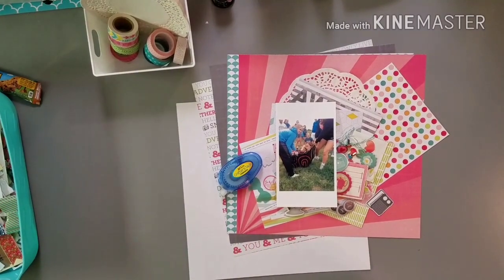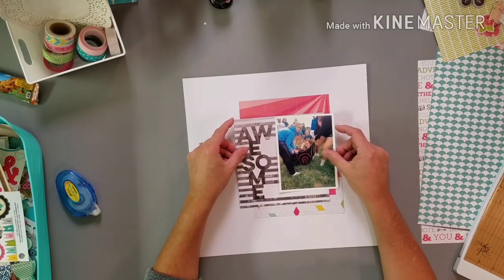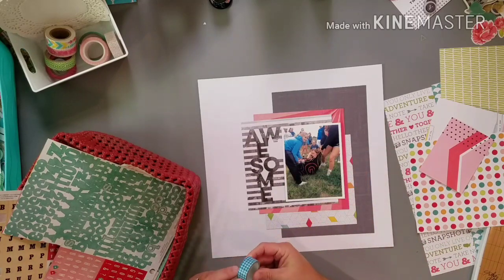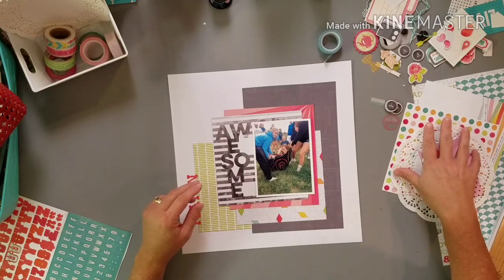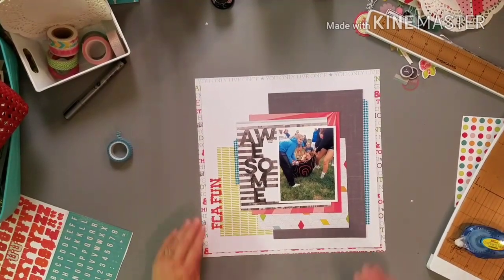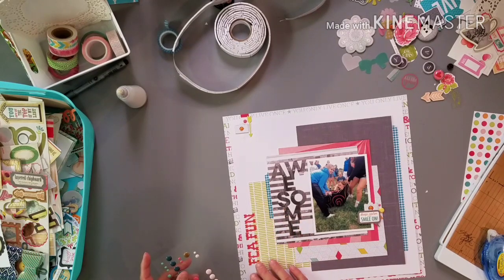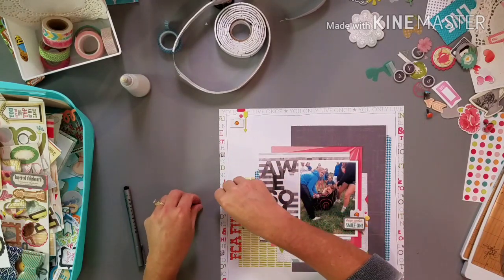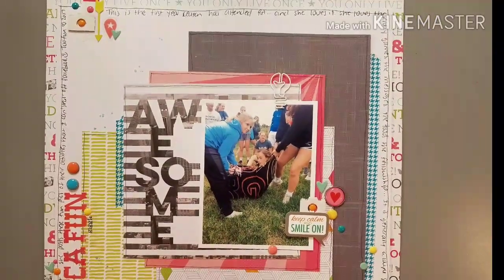Project Use Your Stash #12: Layout Process video #1